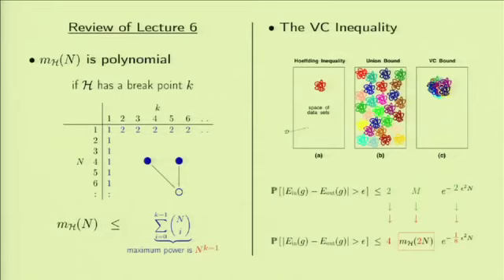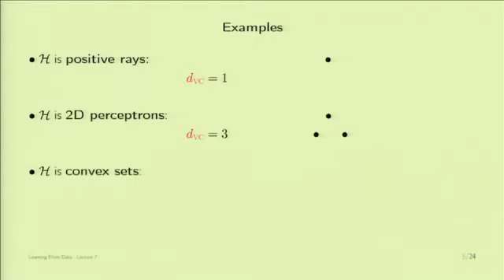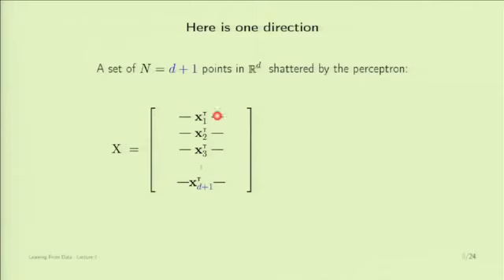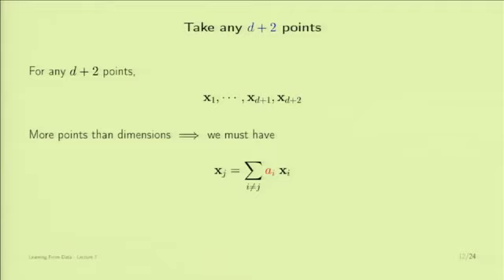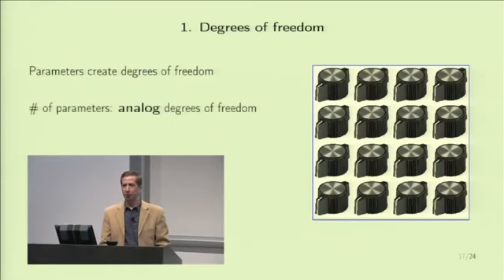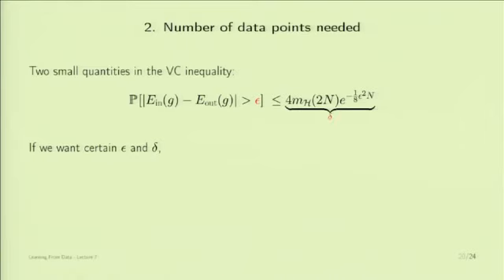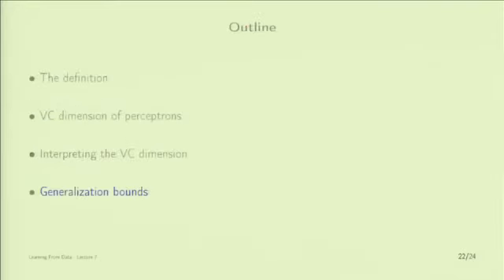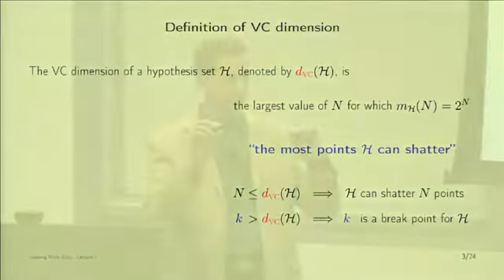Machine Learning Tutorial Caltech Lecture 7 - The VC Dimension